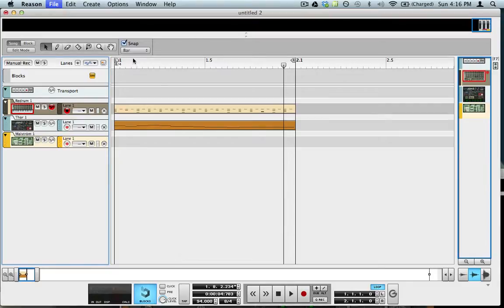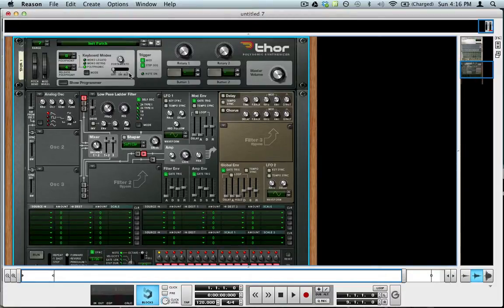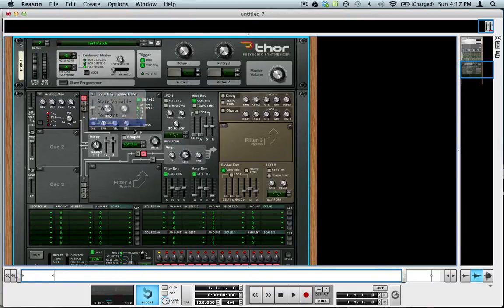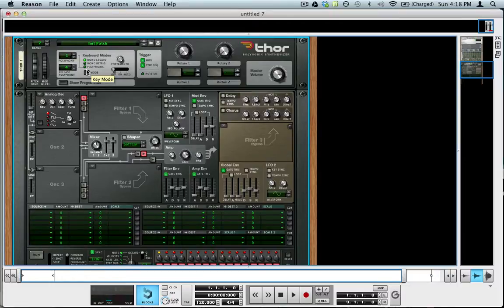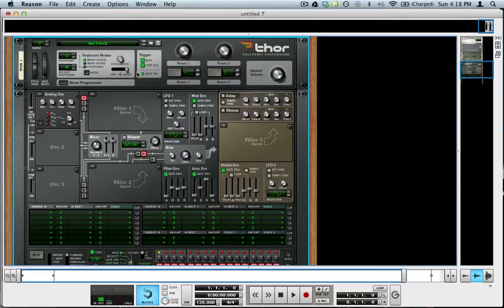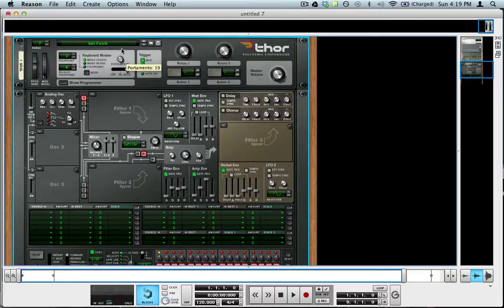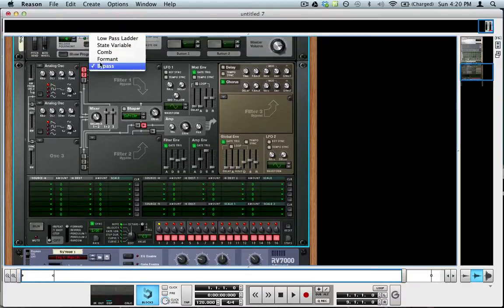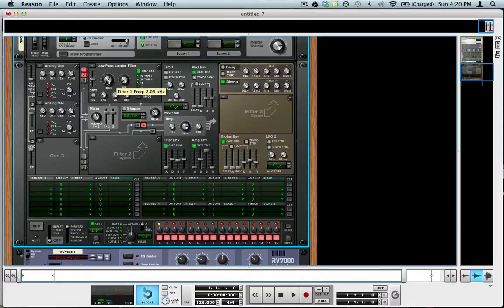West Coast Whistle | Basic Sound Design | J.A.M. House Tutorials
The west coast whistle style of synth is pretty iconic for west coast hip-hop and G-Funk. I go over a quick explanation of creating the sound and how to make it your own. Try messing around with it in other genres too. The melody I play in this tutorial comes from the Dr. Dre and Snoop Dogg track "Nuthin' But A G Thang"

Thanks!